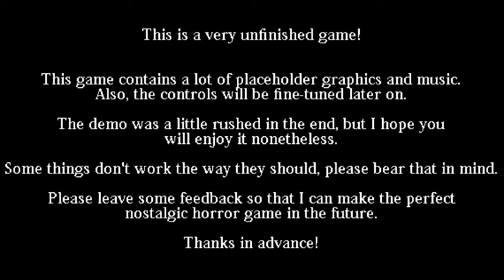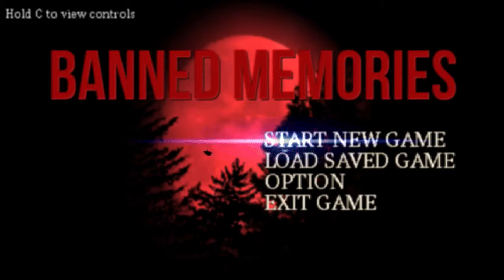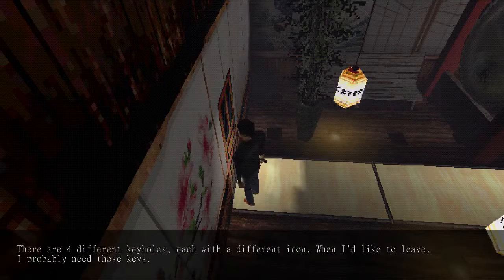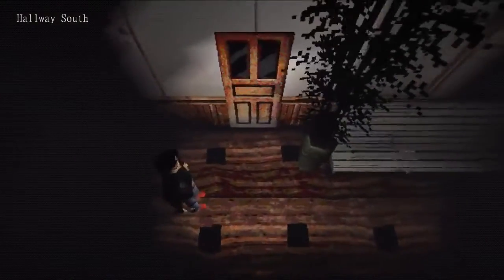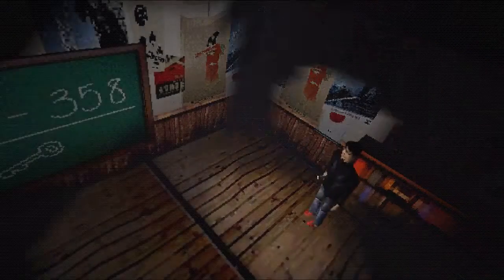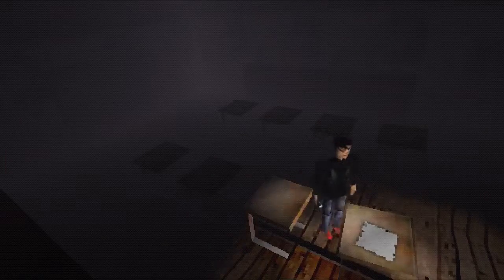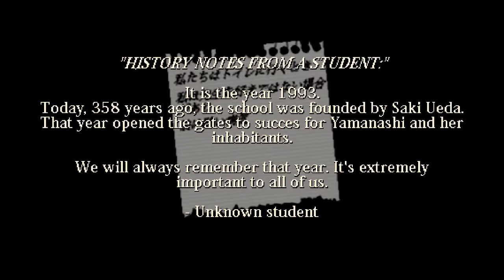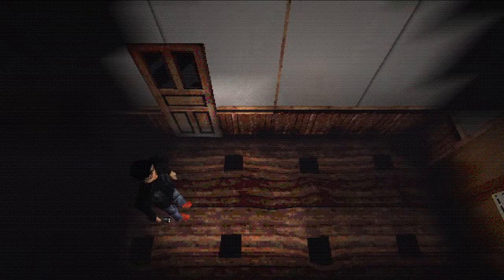Let's Play - Banned Memories: Yamanashi (Demo)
Games Description:
Third person survival horror game that takes you back to the late 90s with its dithered graphics and fixed camera angles. Play as Hideo Ueda who was brought back to Yamanashi Academy after a long period of time to solve the mystery of Yamanashi.